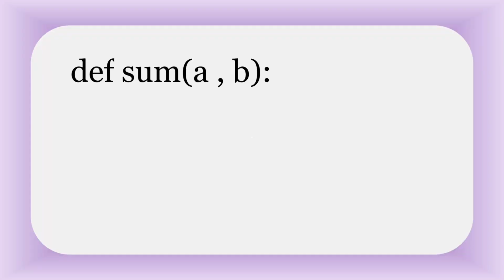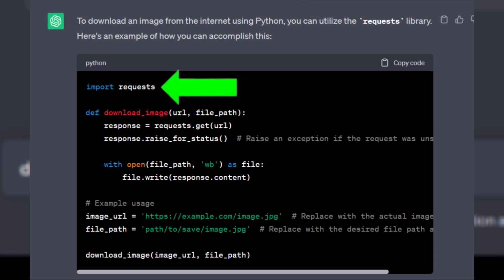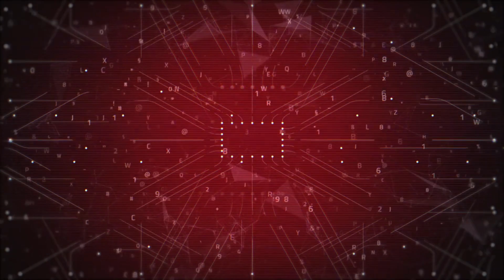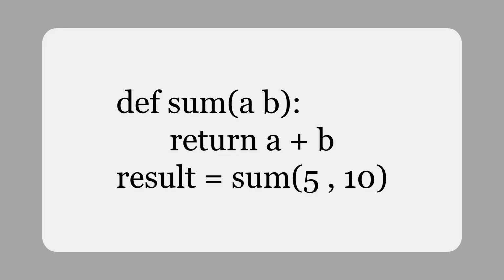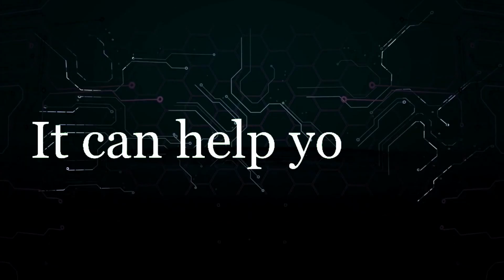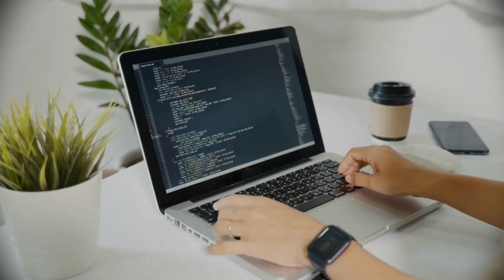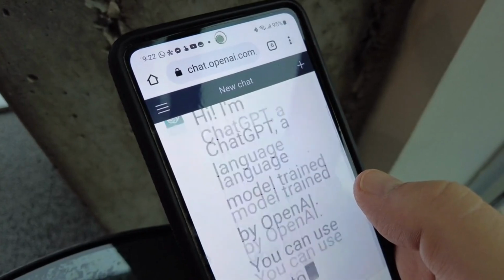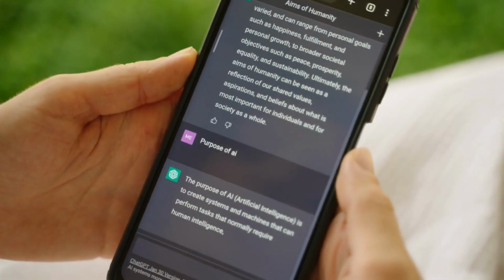How to MASTER ChatGPT for coding.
In this video, we are going to see how can ChatGPT help us in Coding, for beginners.